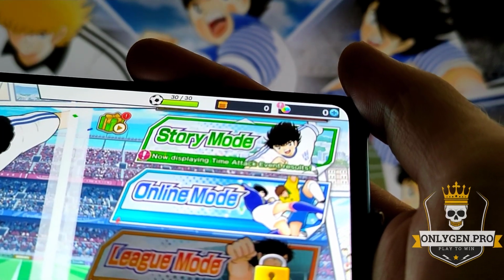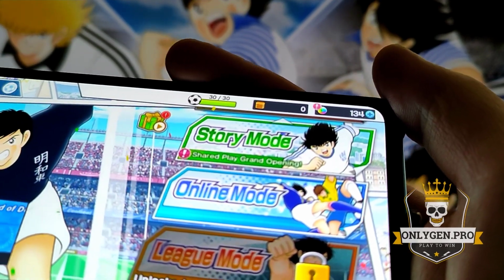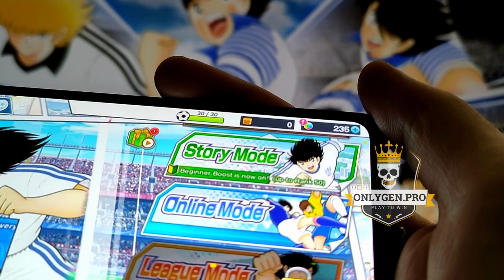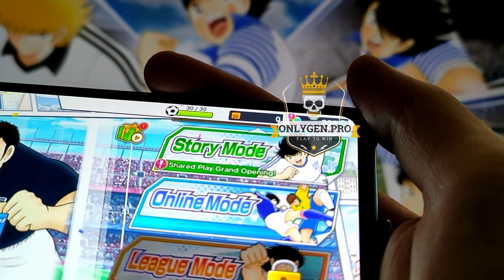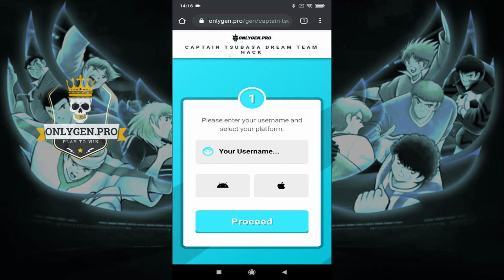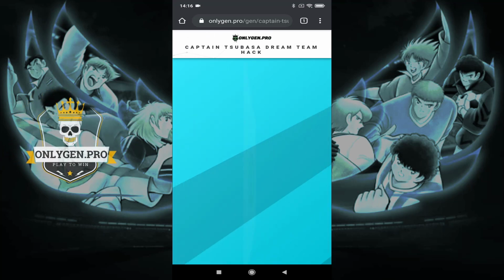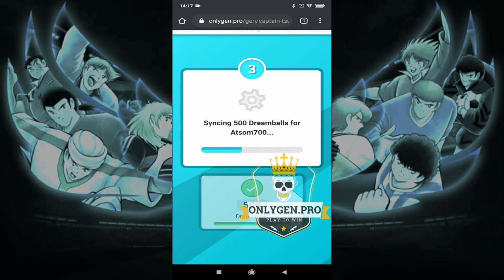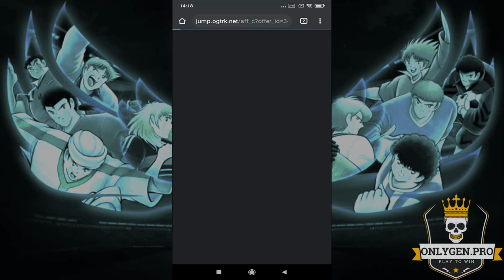😝 Captain Tsubasa Dream Team Hack Tutorial 2022 ✅ Simple tips to Receive Dreamballs 🔥 (iOS/Android)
😝 Captain Tsubasa Dream Team Hack Tutorial 2022 ✅ Simple tips to Receive Dreamballs 🔥 Work with (iOS/Android) 😝

Hi there gamers! Here we are relating you our brand-new 2022 uptade Captain Tsubasa Dream Team hack Tutorial. Our Captain Tsubasa Dream Team Cheat Guide works on Android and iOS Mobile phones. Using this method anyone can easily acquire thousands of Dreamballs and also massively improve gaming experience. Everything you require to do is stick to our video guide. Enjoy!

How to hack Captain Tsubasa Dream Team? It is an easy as pie procedure if you follow these quick actions, you'll be able to do it in just a matter of minutes.
Captain Tsubasa Dream Team Hack is developed and protected by the best coder, This Captain Tsubasa Dream Team hack has been used by manies users now, we obtained fantastic reviews and has no bad feedbacks froom them.